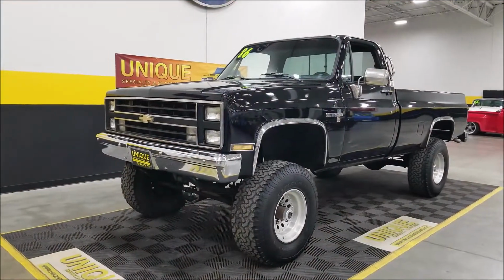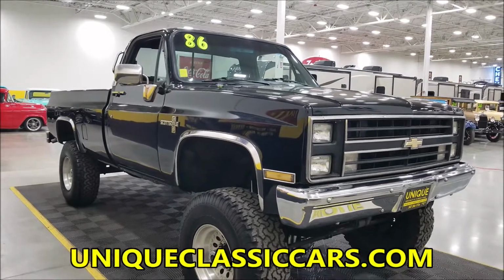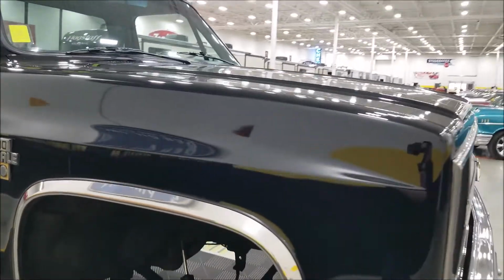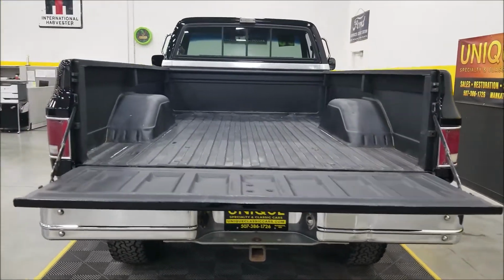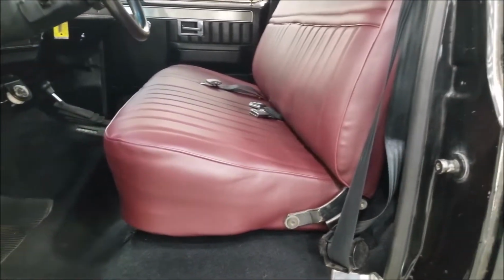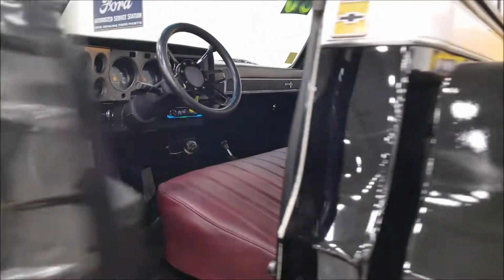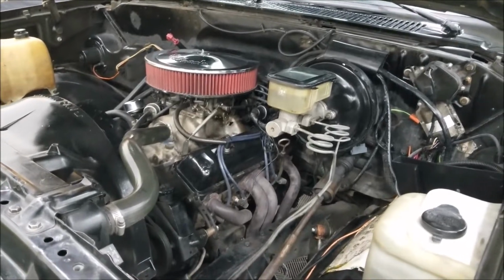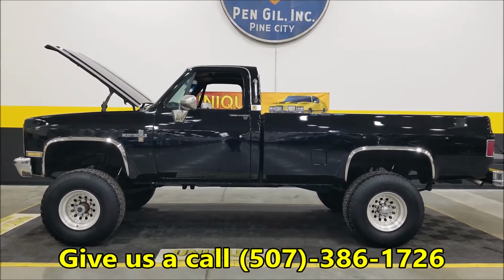1986 Chevrolet K10 Scottsdale 4x4